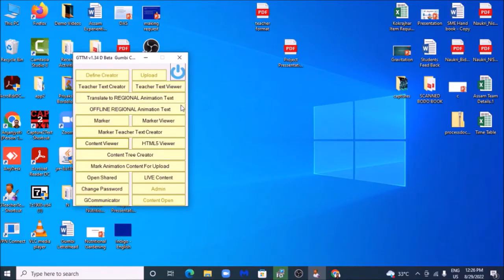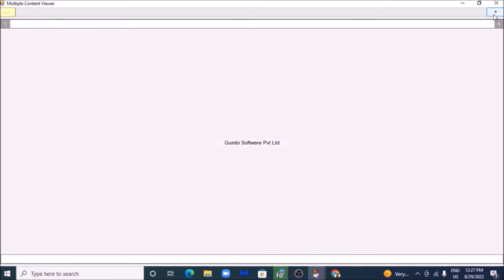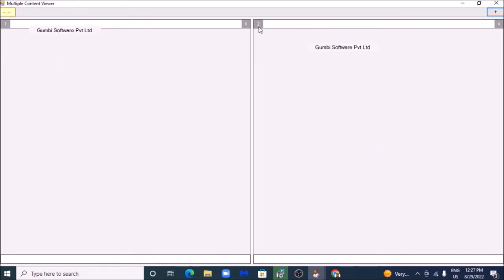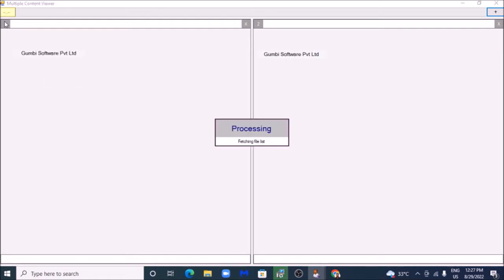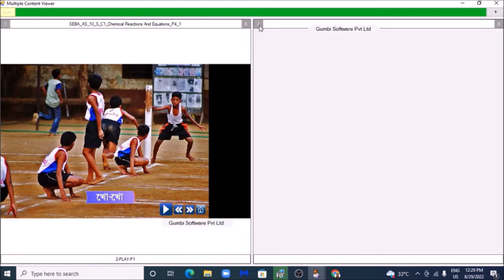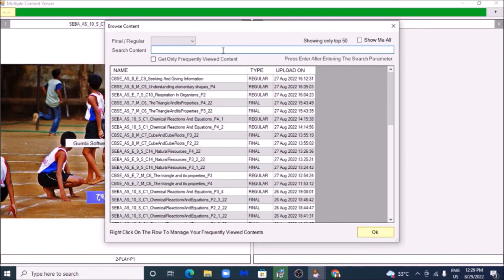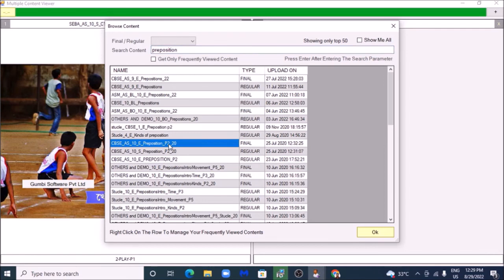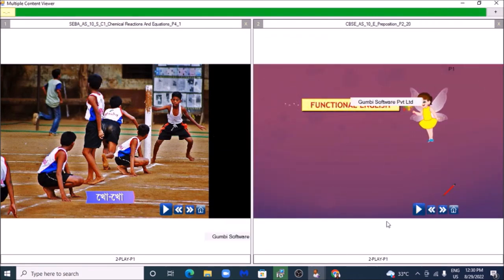multiple content viewer